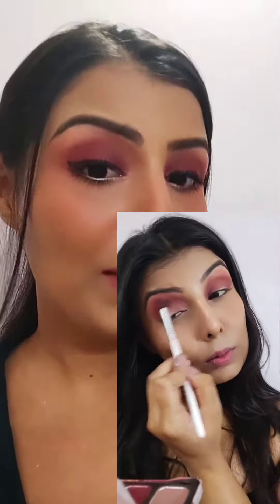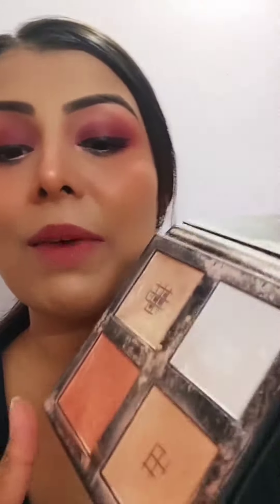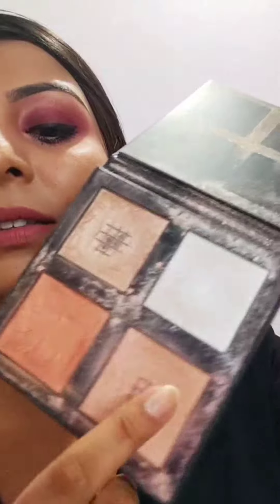Quick Ombre Eyes Tutorial